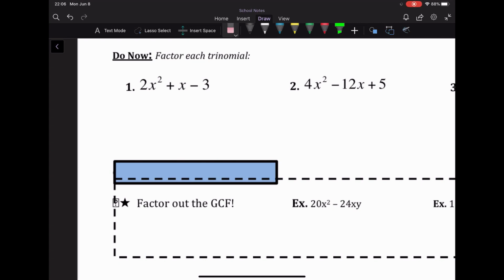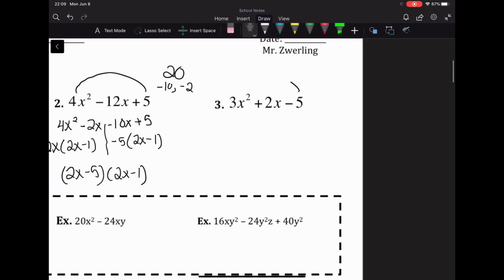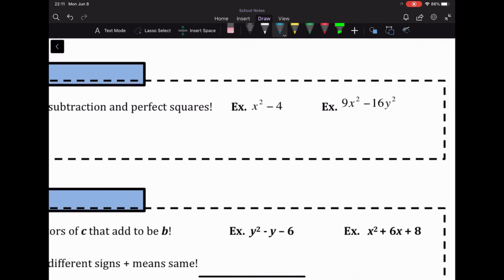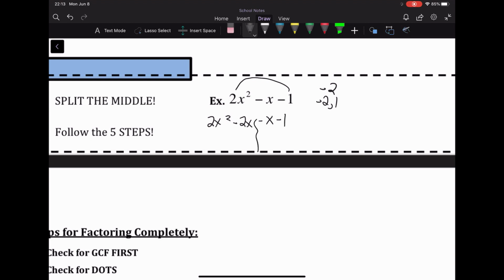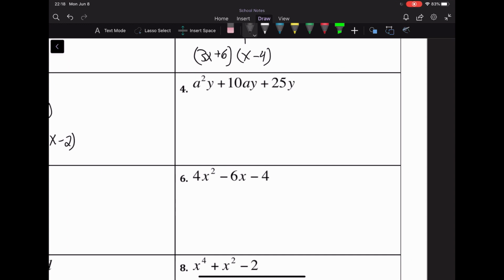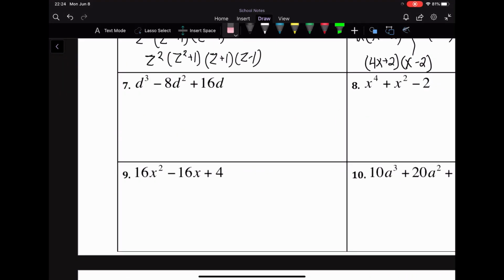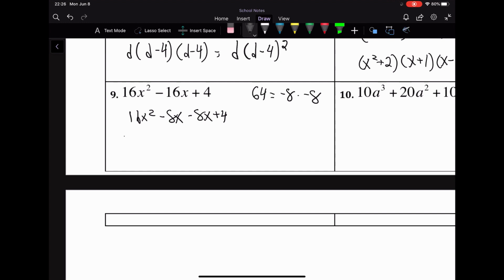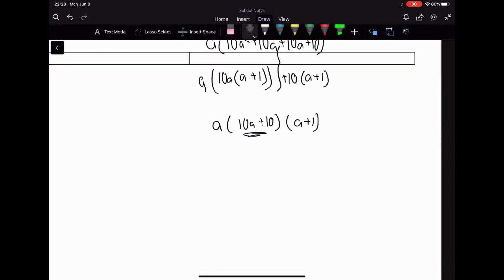Assignment 26 answers